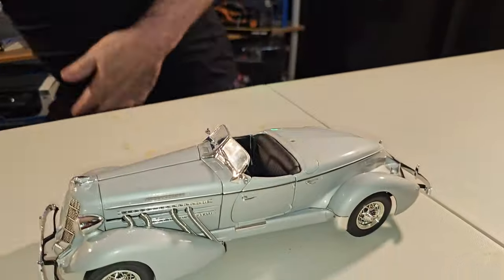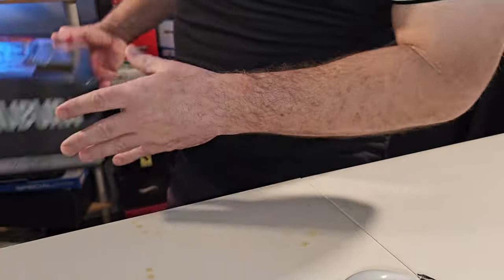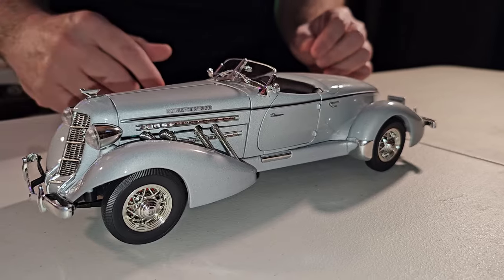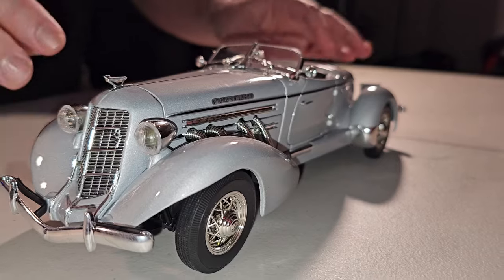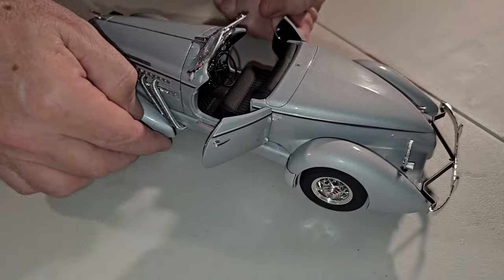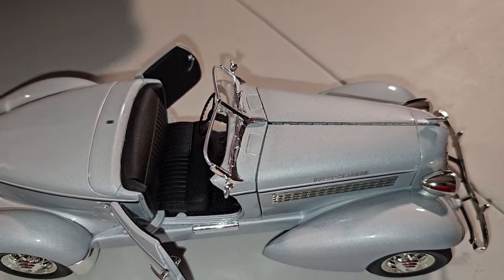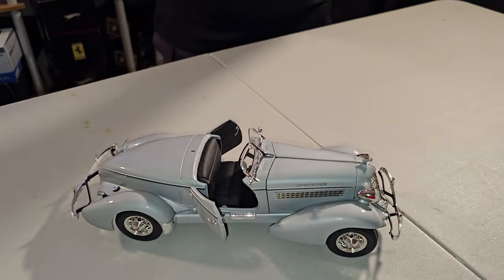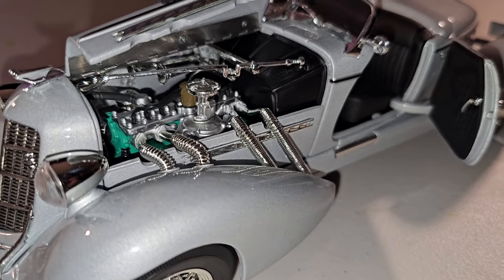Car collection review Ep 009 English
This is my surprise for you and a surpreise for me. Do you want to know why? Watch it entirely and you will find out...

00:00 Intro
00:02 Unboxing
01:10 Hi there!
02:22 Showing the car
02:58 The box
04:11 Specifications and details of the car
13:40 Recommendations
15:08 Ending
16:18 Bye!

Composed, registered, recorded, mixed and mastered by Nelson Angel